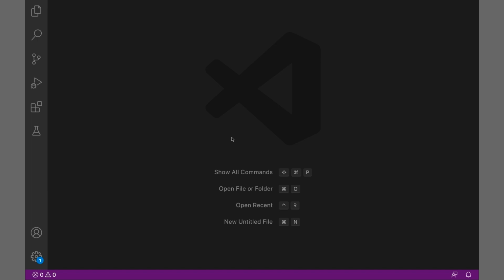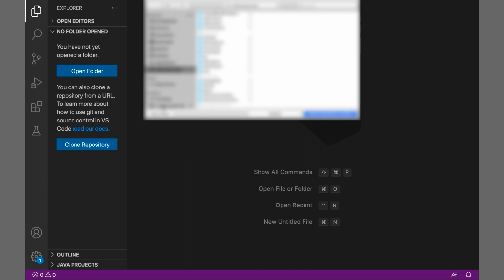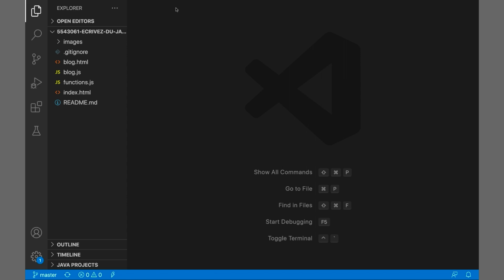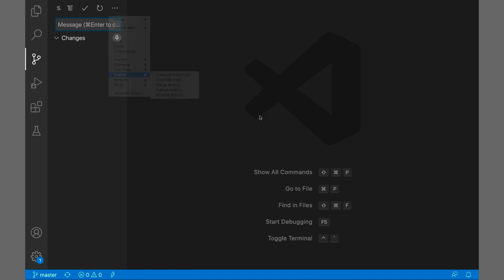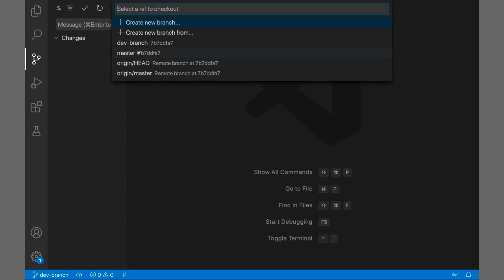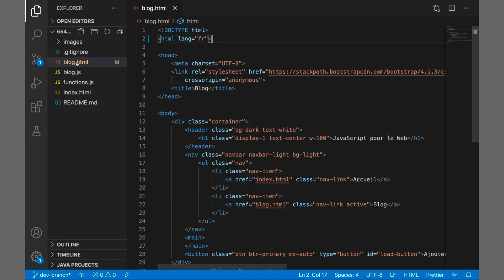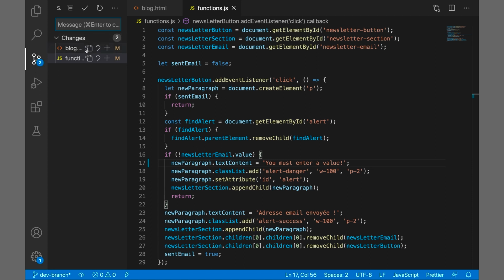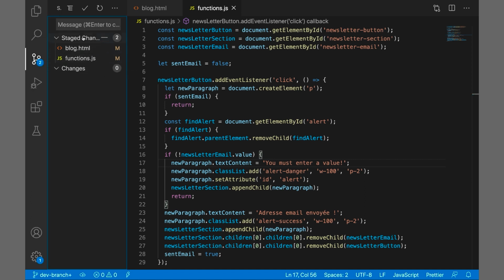How VS Code integrates Git functionalities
In this screencast, you will discover how VS Code integrates Git functionalities